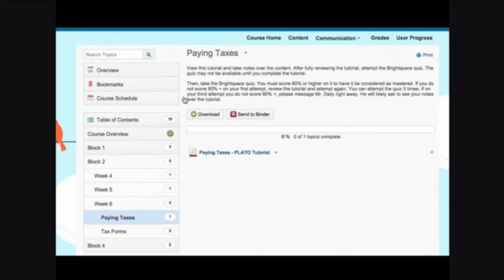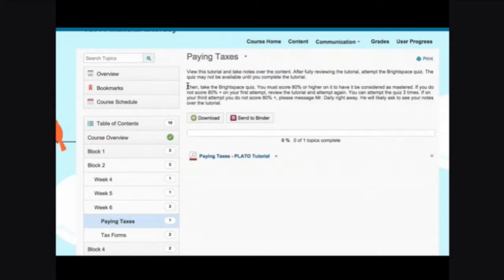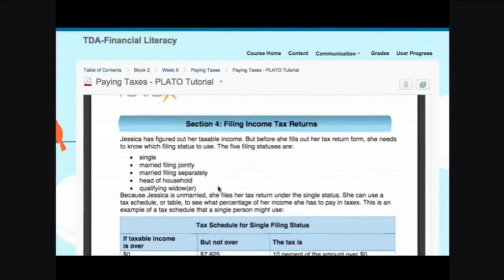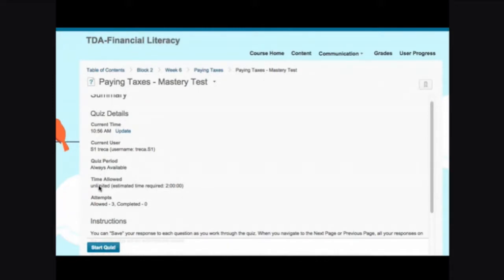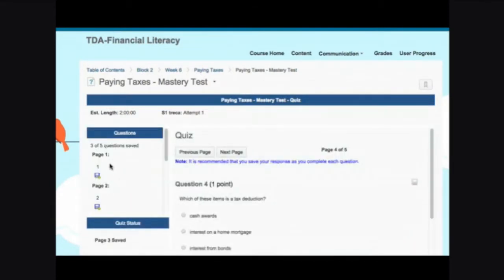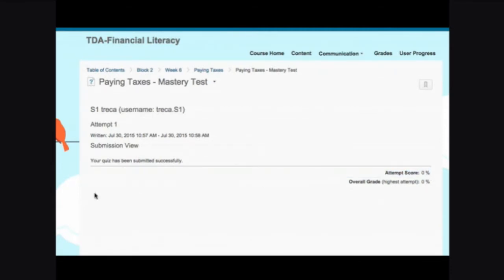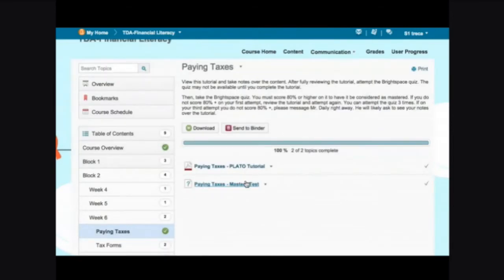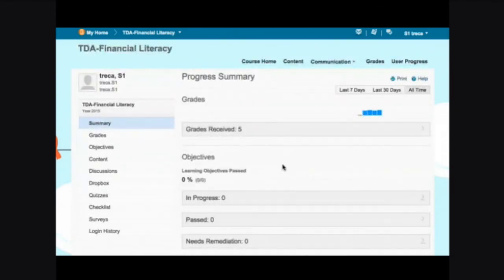BRIGHTSPACE QUIZ TEST